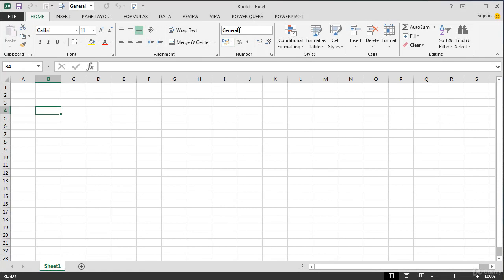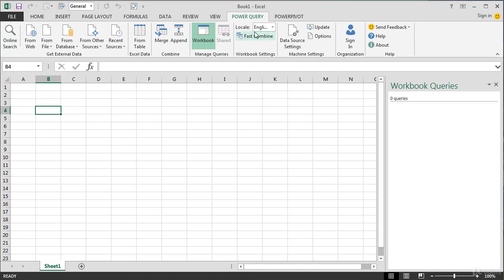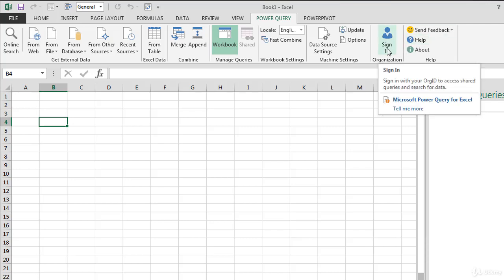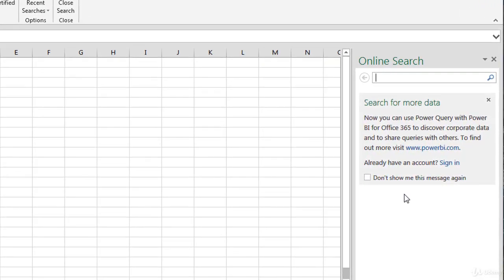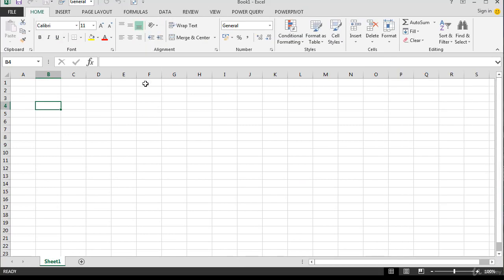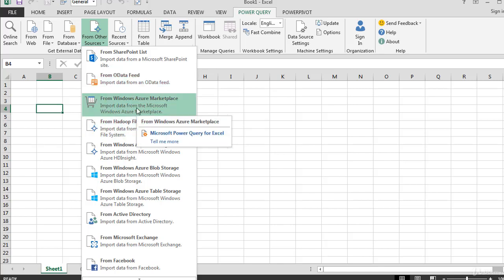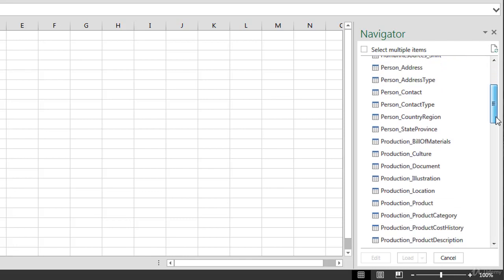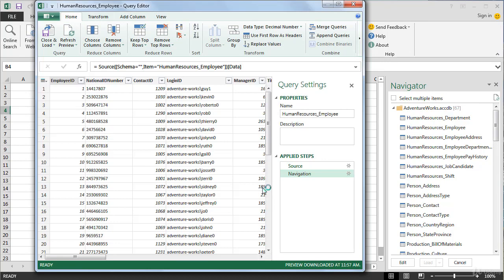Business Intelligence with Excel 2013 : Power Query Interface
Business Intelligence with Excel 2013
Learn to use Power Query, Power Pivot, Pivot Tables, Power View and Power Map to create powerful reports and dashboards